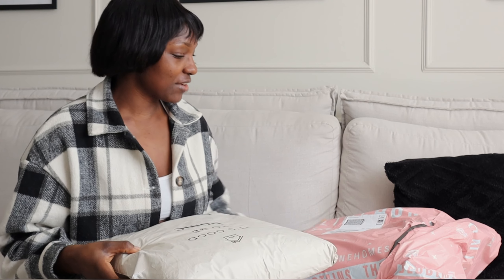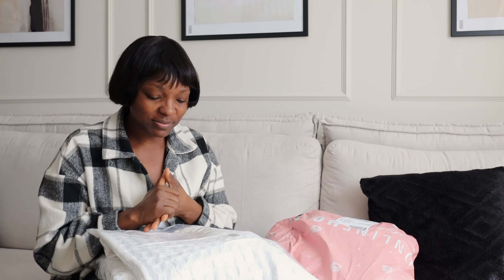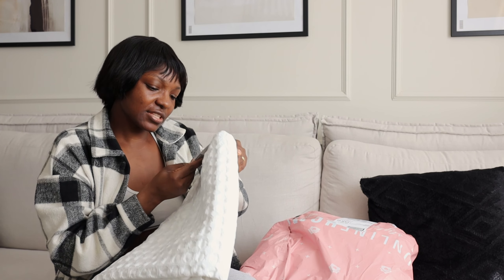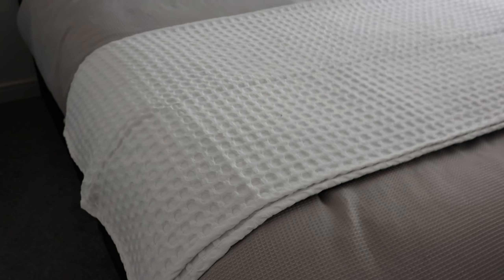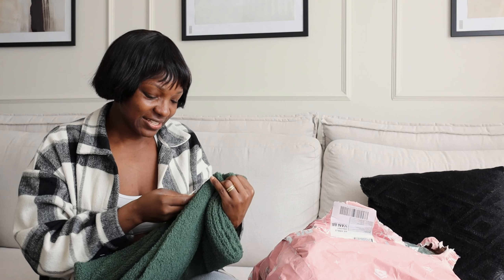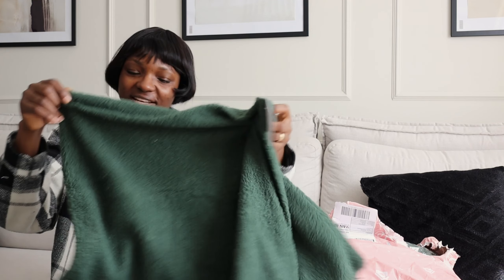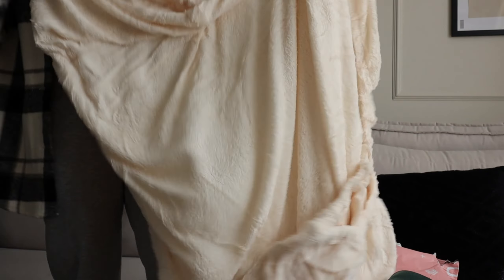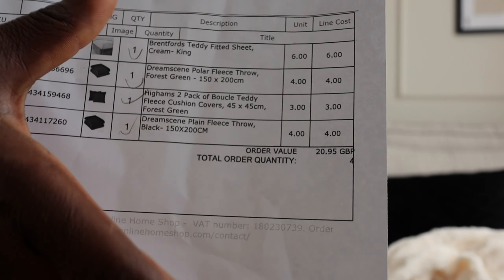SPRING HOME DECOR HAUL | Bedroom Living room decorating items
It’s time for a Spring home decor inspiration ! In this video, I'm sharing my Spring Home Decor Haul, featuring bedroom and living room decorating items l.

From cute bedding to stylish home decor, this Spring Home Decor Haul items are soo cute and whether you're looking to spruce up your bedroom or update your living room with throws and stuff be sure to check out this video!

0:00 intro
1:12 Dusk decorating pillow case
2:26 Dusk decorating throw
3:22 Dusk pillows styling idea
3:43 Dusk Throw styling idea
4:27 OHS decor boulce green pillows cases
5:21 OHS green decor throw
5:55 Green decor throw styling looks idea
6:55 OHS teddy fleece bedsheets
8:14 OHS Black throw / blanket
8:54 Black throw styling look idea

Ethnicity:  Ghanaian

Location:  United Kingdom

Camera used :   Canon M6 markii
Lens: canon 22mm f.2

Editing apps : VN for mobile

All Editing on Mobile 📱 iPhone 12 Pro